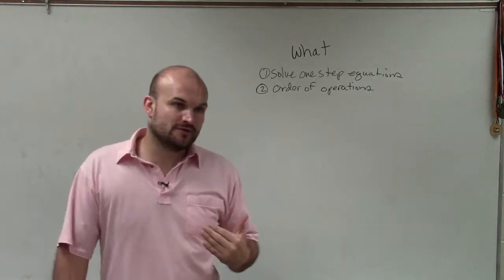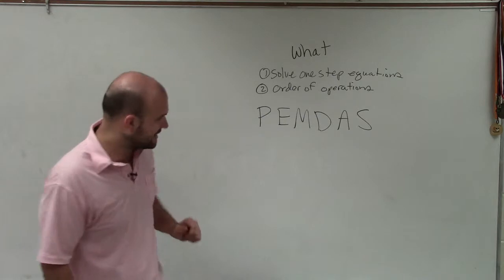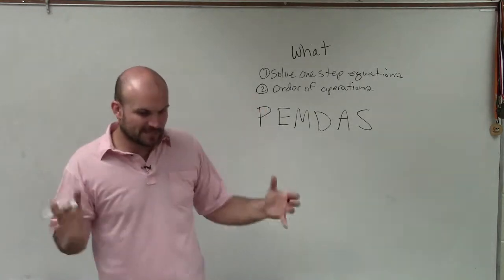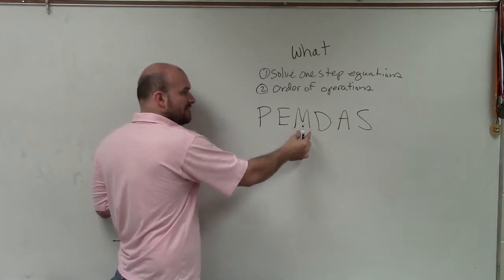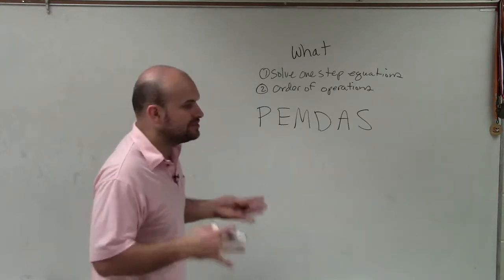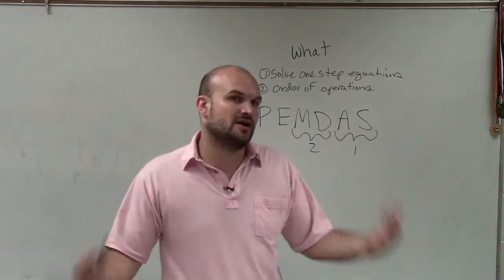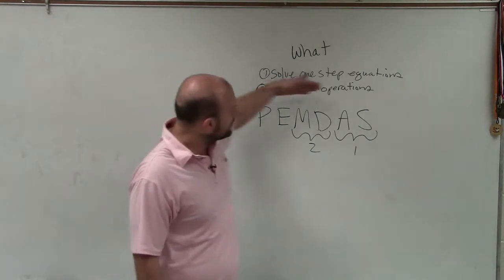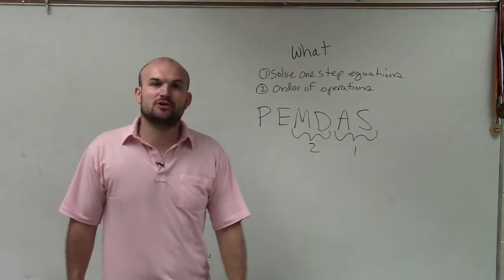What do you need to know to solve two step equations